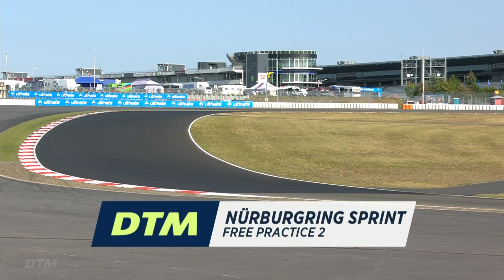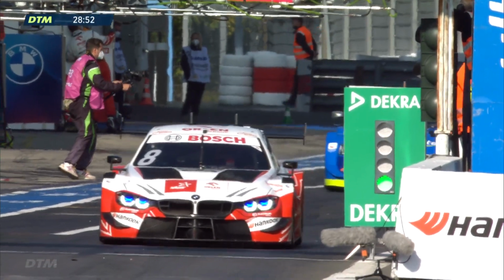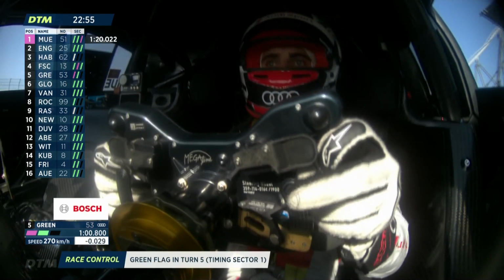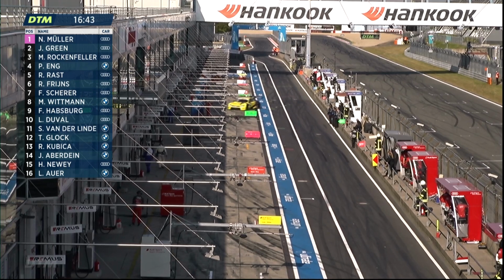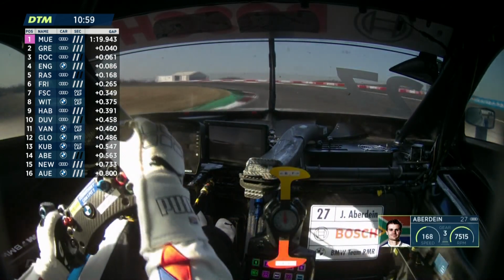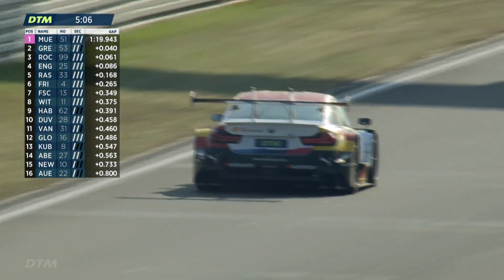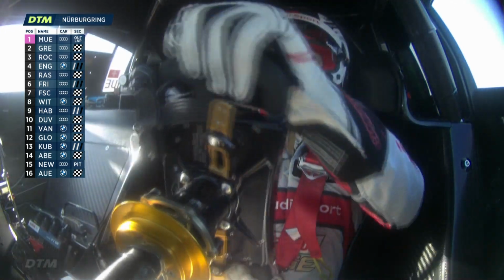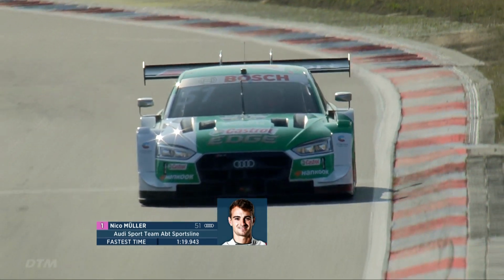RE-LIVE | Free Practice 2 - DTM Nürburgring Sprint 2020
Watch the second Free Practice of the DTM Nürburgring Sprint weekend 2020  on the DTM YouTube Channel! (Event is behind closed doors!)